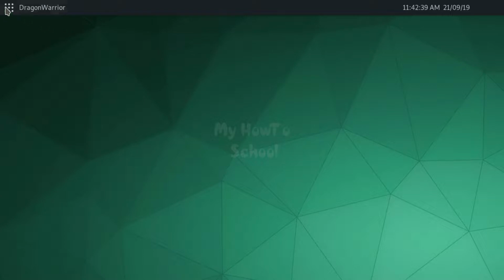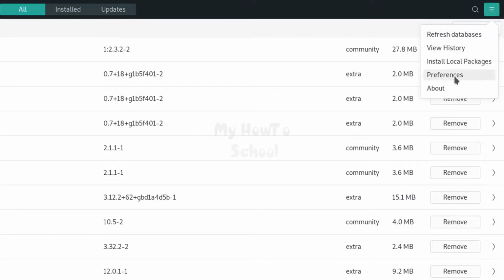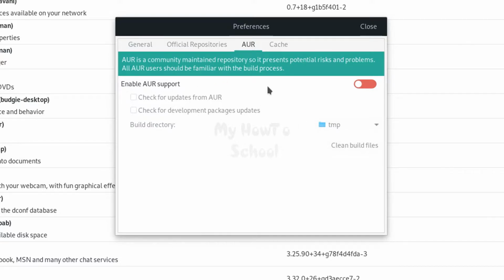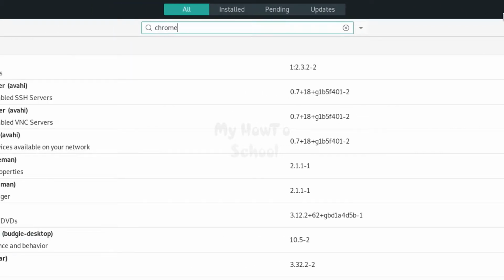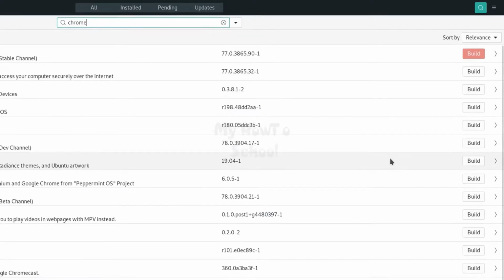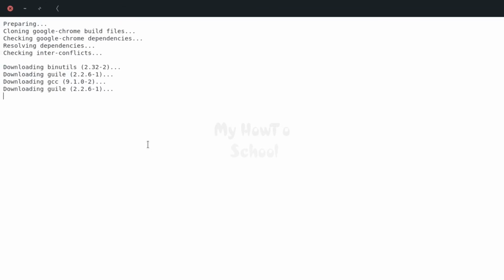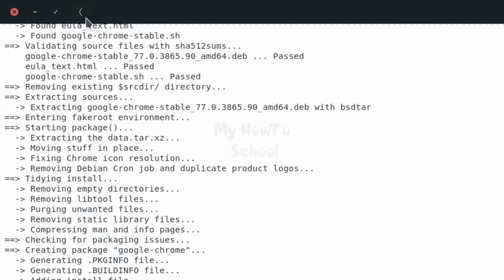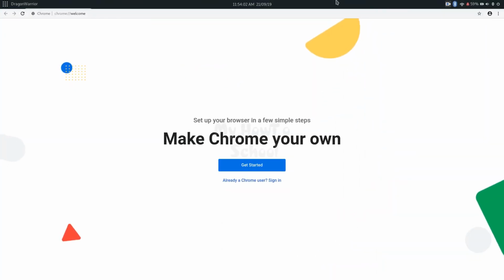How to Download and Install Google Chrome Browser in Manjaro Budgie Linux using GUI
In this video you will learn about How to Download and Install Google Chrome Web Browser in Manjaro Linux using GUI ( Graphical User Interface ).

Here i am using Manjaro Budgie 18.1.0 Desktop Environment.